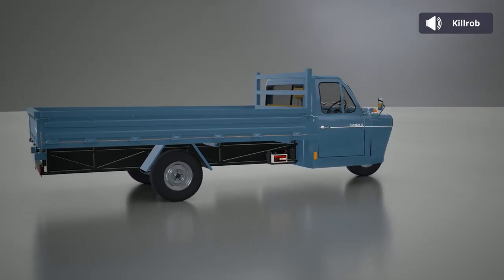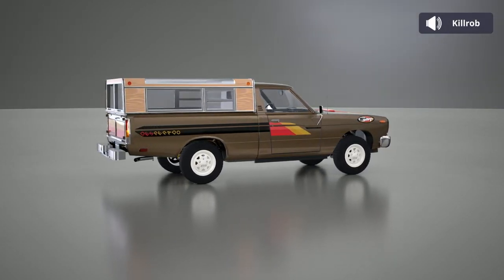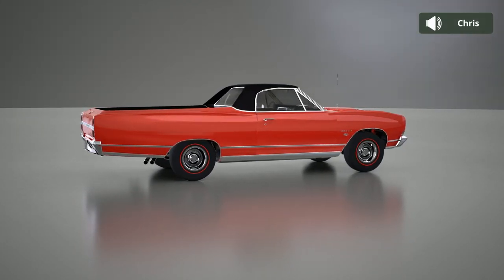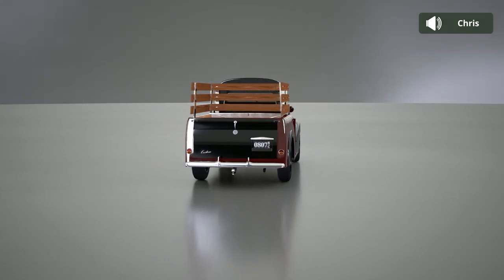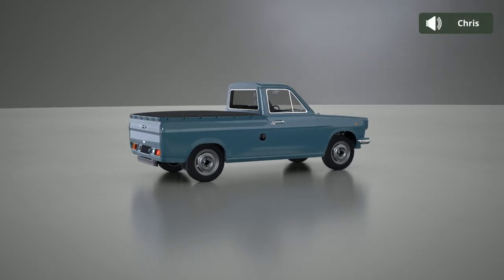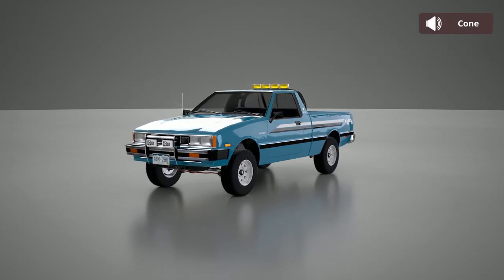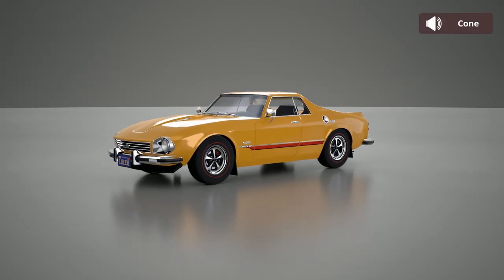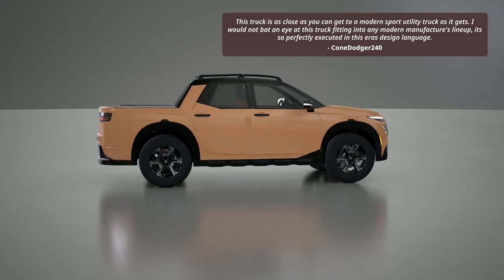Automation Design Finals | Pickup Trucks | feat. ConeDodger240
​@ConeDodger240  joins the Automation Game team for the final judging of the History of the Pickup Truck Category of the 2022 Official Design Competition.

ConeDodger240 is a long-time friend of Automation and the development staff, playing an instrumental role in the development of the game over the years, and is one of the very first Automation streamers and content creators.  He is still very involved with Automation today, and in fact edited this video for us!  Additionally, Cone is a huge car enthusiast in his own right, with many great videos on his YouTube channel about all the automotive hijinks he gets up to!

Check out Automation, for sale in Early Access on Steam!

Big thanks to ConeDodger240 for editing the competition videos!